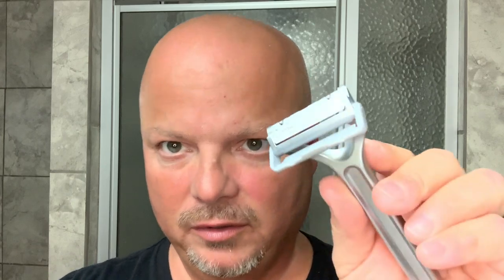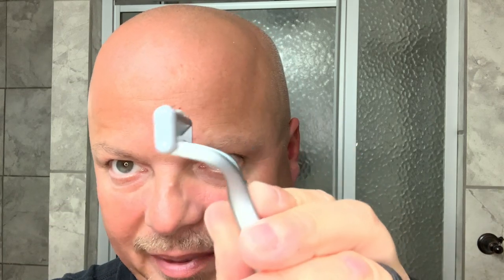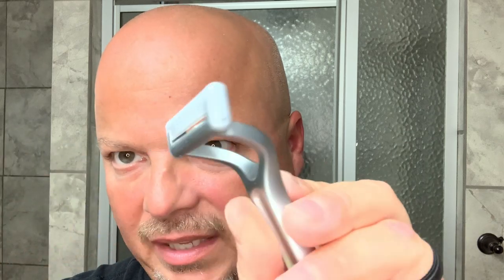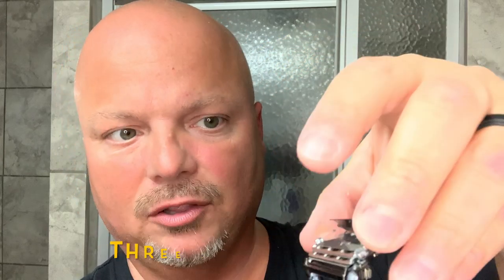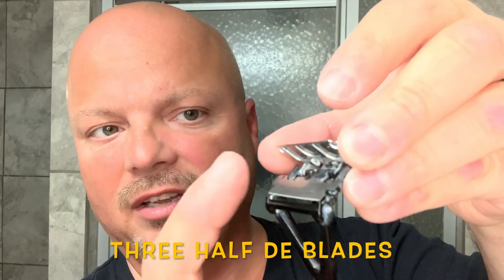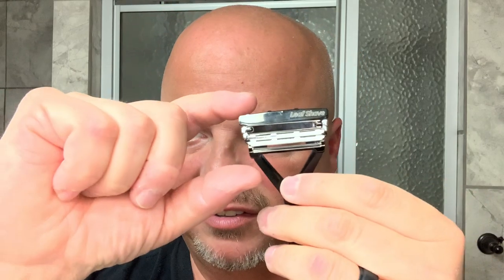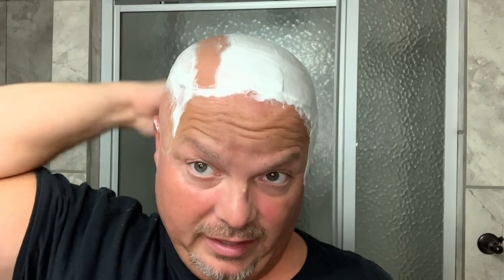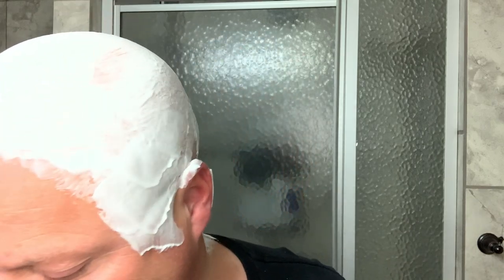Broman Razor vs Leaf Razor - Head Shave